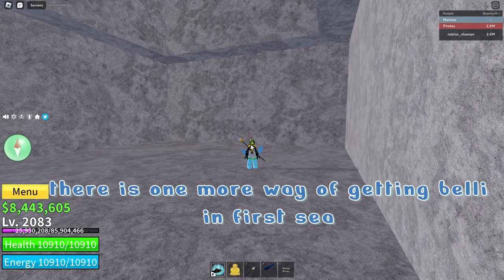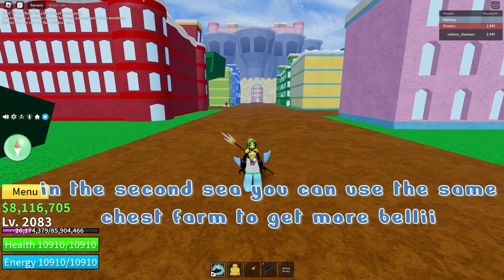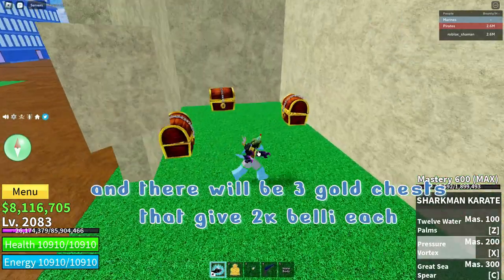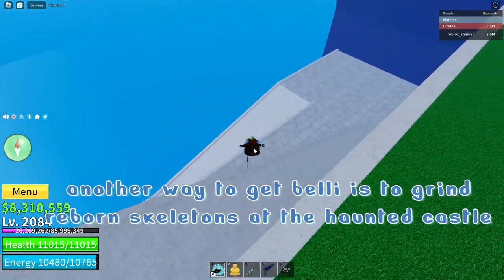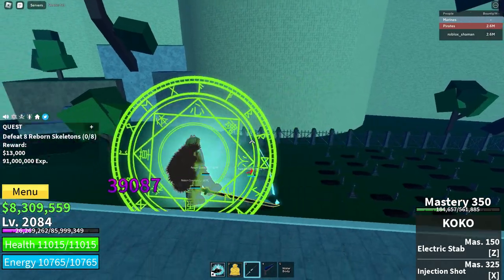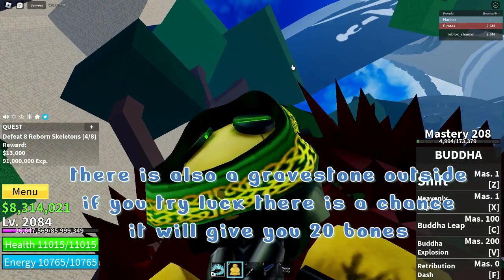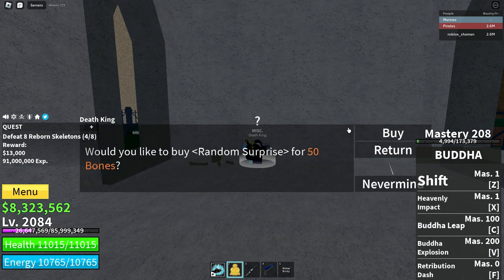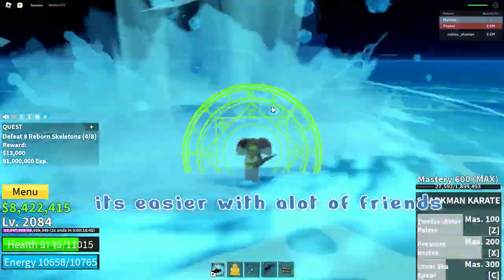How to Become RICH!!! (IN EVERY SEA)